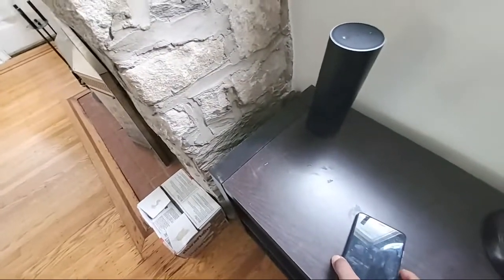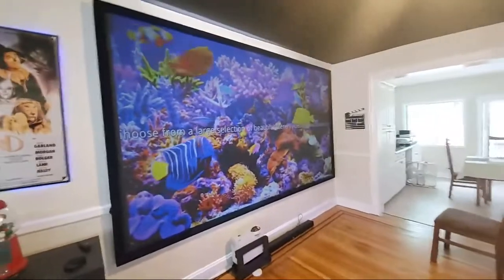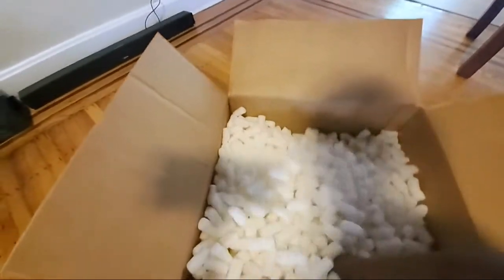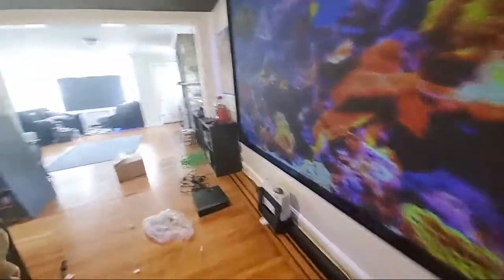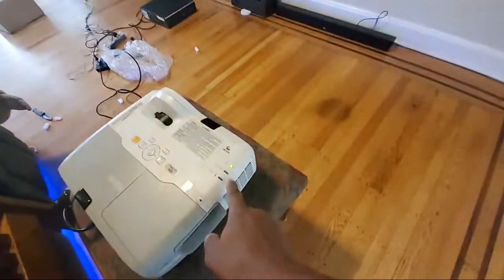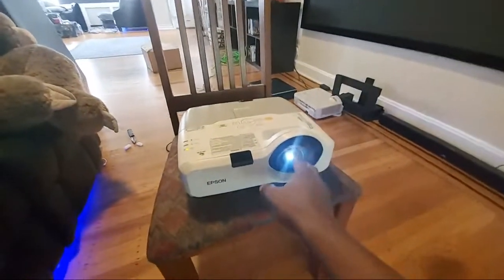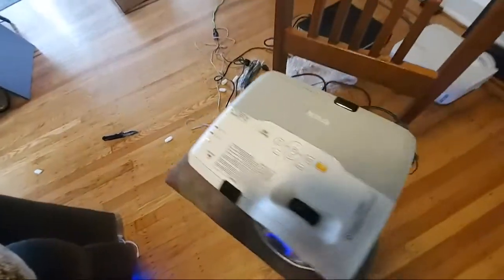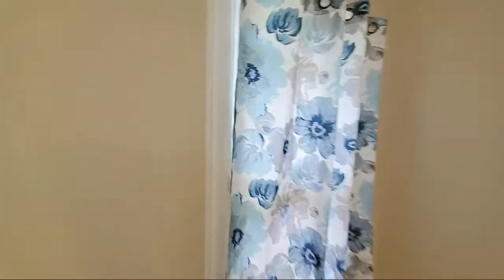Unboxing My Epson 420W Projector and more!